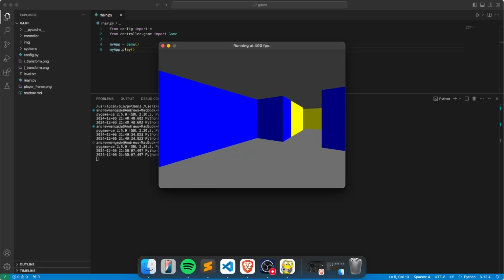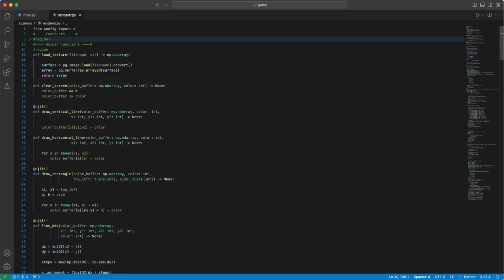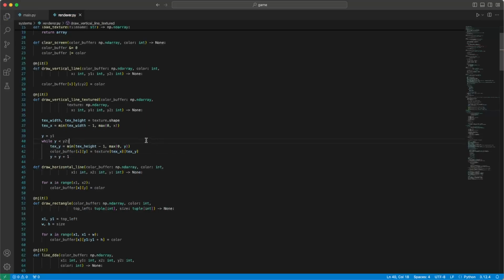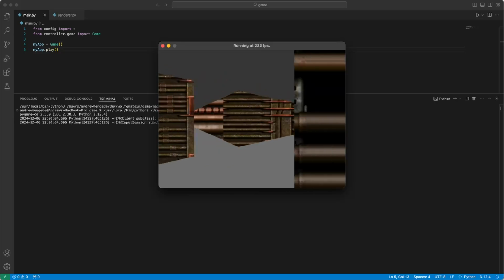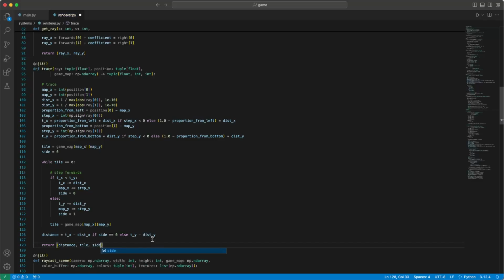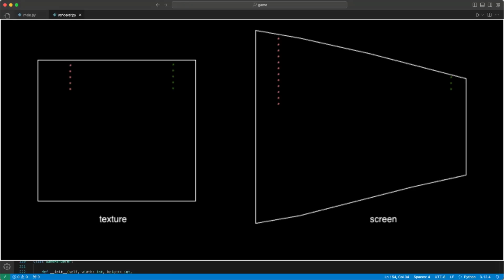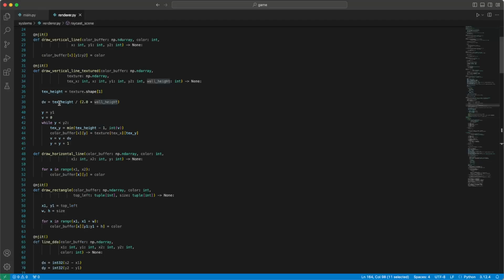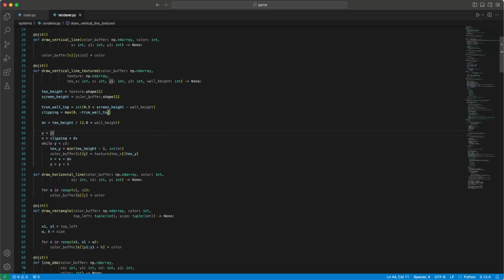Let's make Wolfenstein in Python! 7/24: Textures